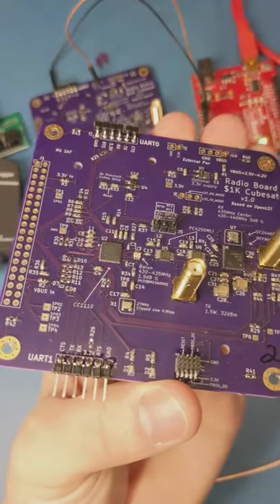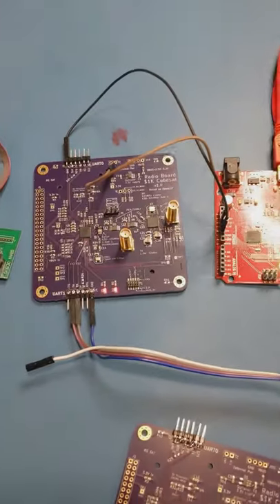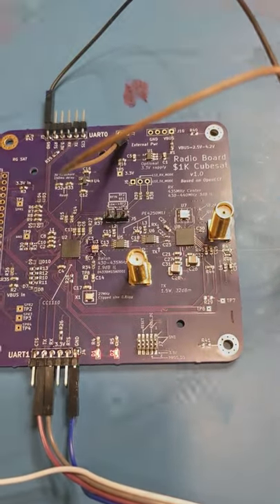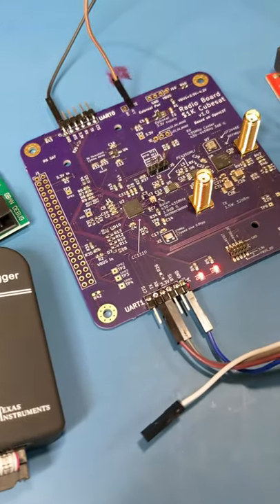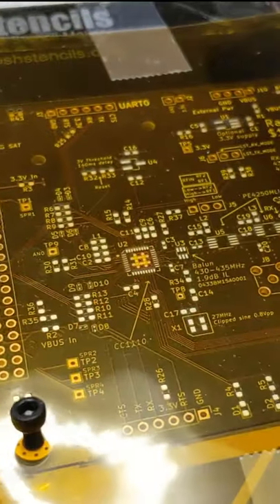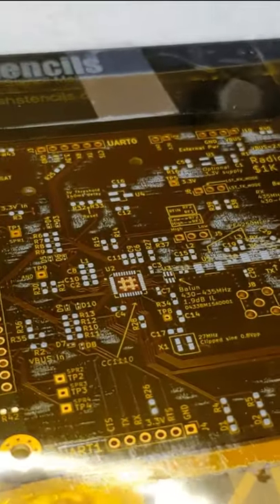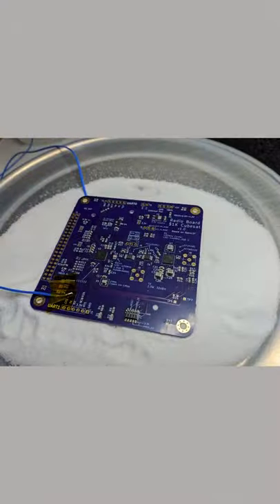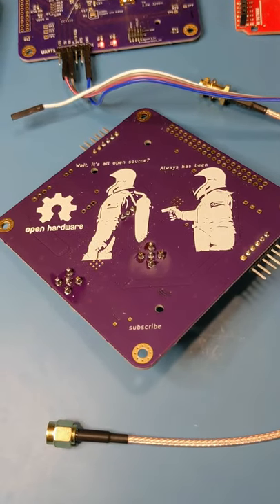$1K CubeSat Radio Board Built! | CC1110 & OpenLST Based design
I've built the radio board for my $1K CubeSat! There is still a lot of work left to do on the software to make it functional. My next video will (hopefully) show two of these radio boards communicating with each other!